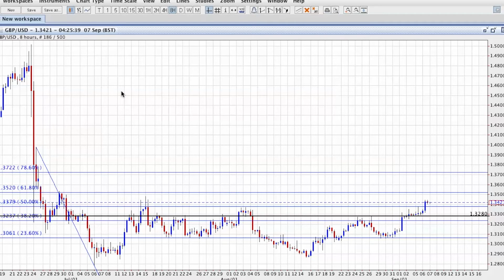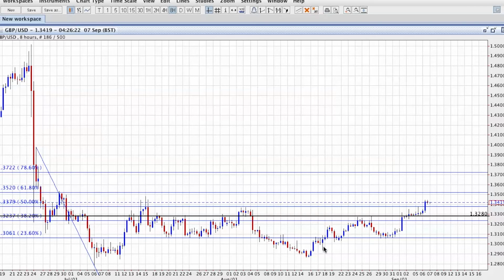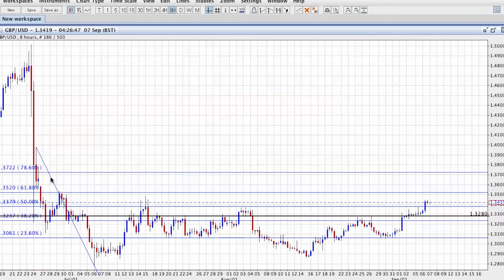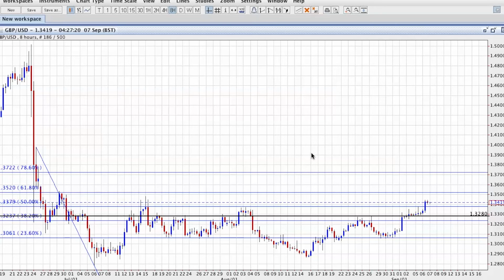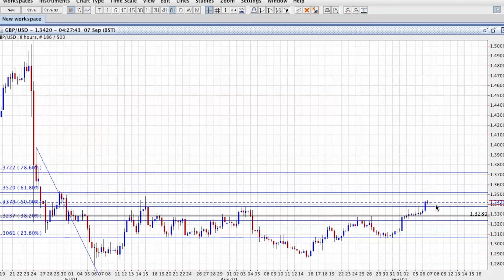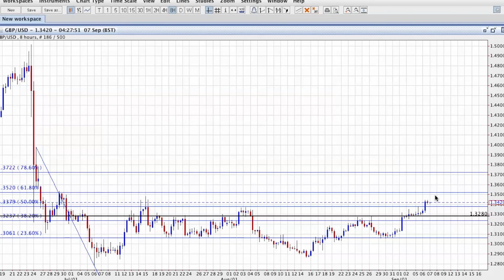ActivTrades' Biggest Market Movers - 07/09/2016